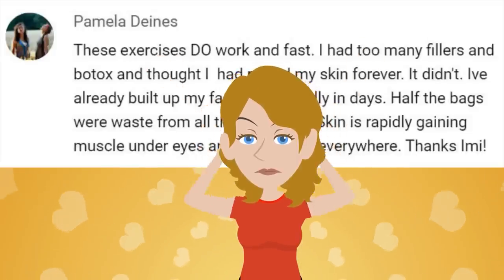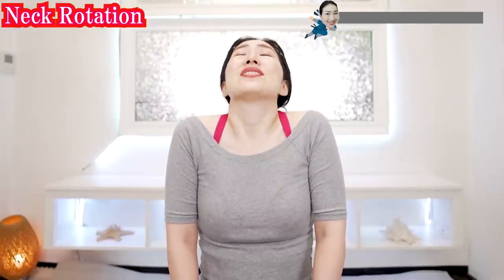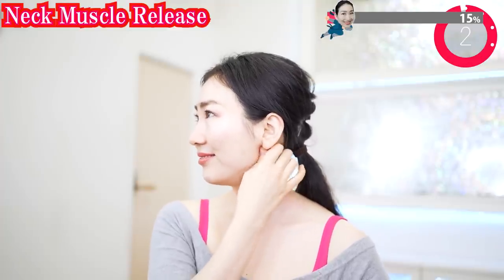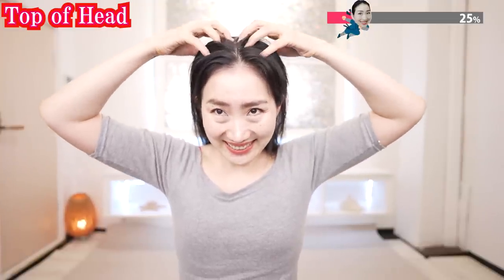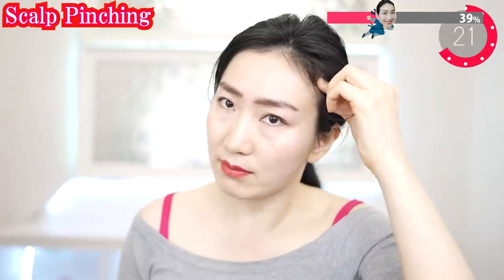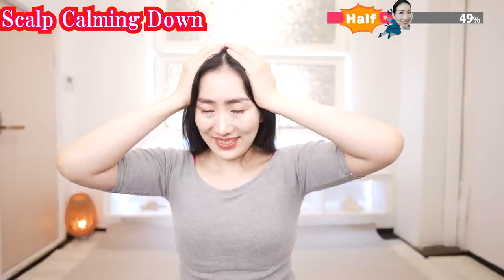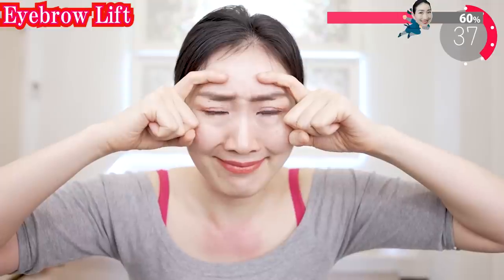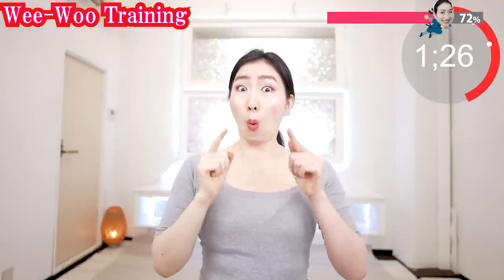Do This Before Putting Fillers in your Face! How to Lift your Face from the Foundation Naturally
Today I will tell you the truth that you really wanna hear! It is that your scalp supports your face. When the scalp tends to be stiff due to aging, even your face hangs down. Conversely, loosening the muscles of your scalp will lift your face nice and tight. Like magic! Today I'll show you a magical technique to lift your entire face from your scalp!

Imi's Bigan Yoga recommends that you consult your physician regarding the applicability of any recommendations and follow all safety instructions before beginning any exercise or massage program. When participating in any of this program, there is the possibility of physical injury. If you engage in this program, you agree that you do so at your own risk, are voluntarily participating in these activities, assume all risk of injury to yourself.